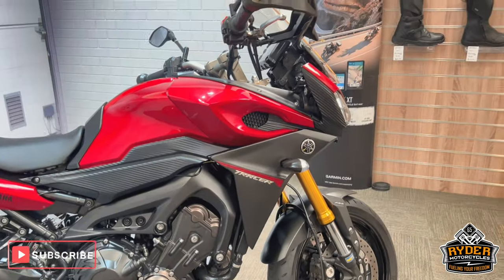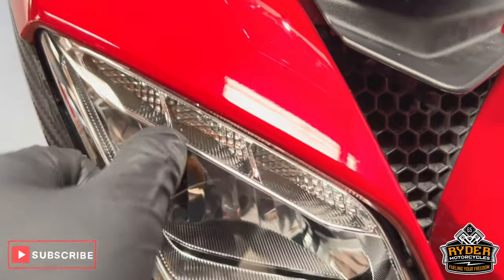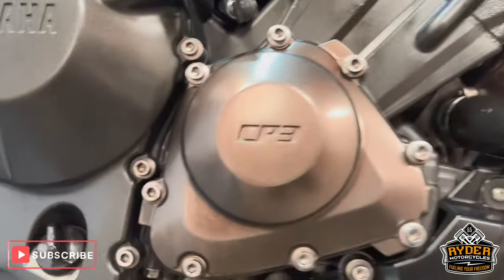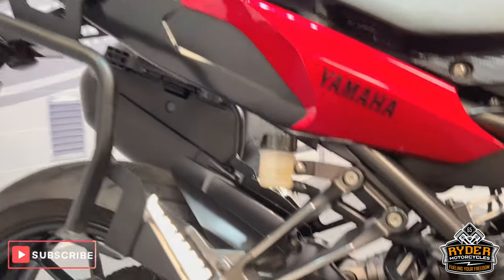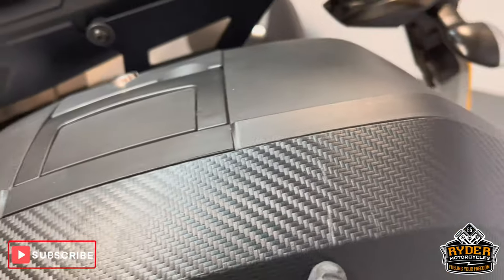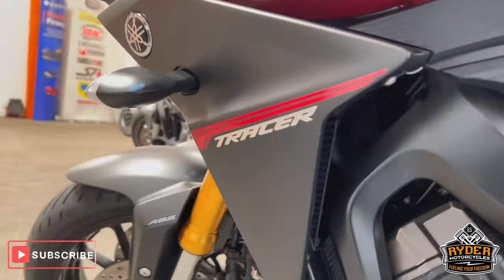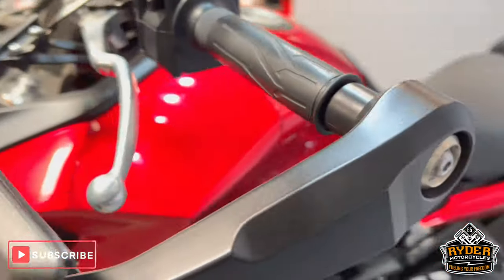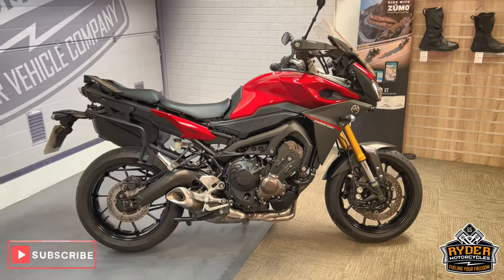2016 Yamaha Tracer 900- Used Bike Video Tour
We have this 2016 Yamaha Tracer 900 in stock now. Come and view it for yourself in store or buy